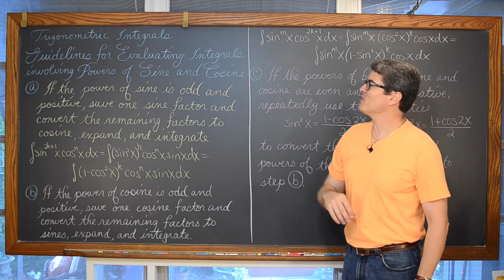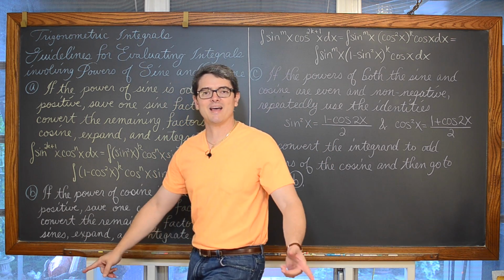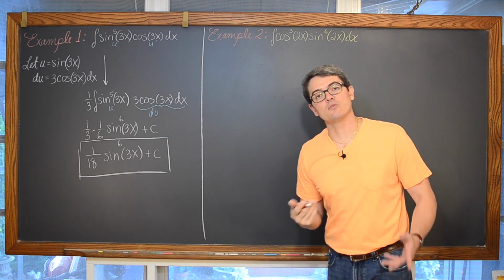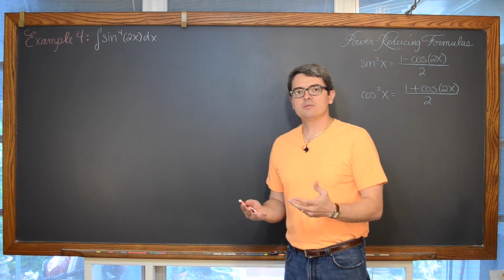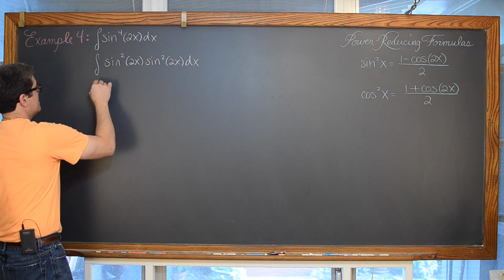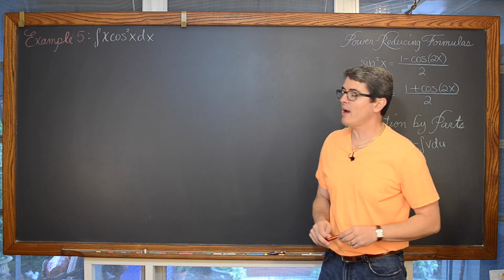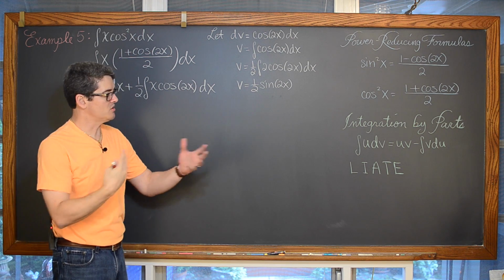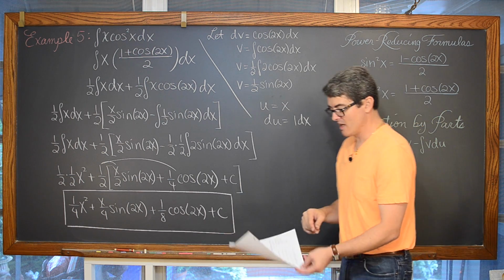Trigonometric Integrals Powers of Sine and Cosine Calculus 2 BC 5 Examples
Examples using Guidelines A and B at 5:04 , 9:07 and 12:28
Example involving Power-Reducing Identity at 15:45
Example Involving Power Reducing Identity and Integration by Parts at 21:45